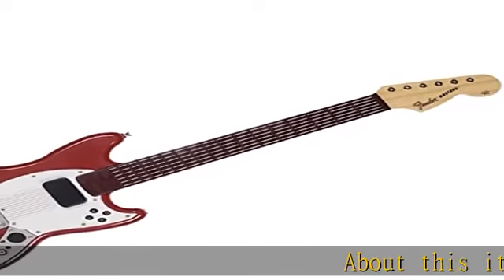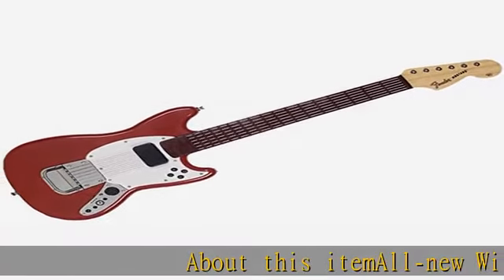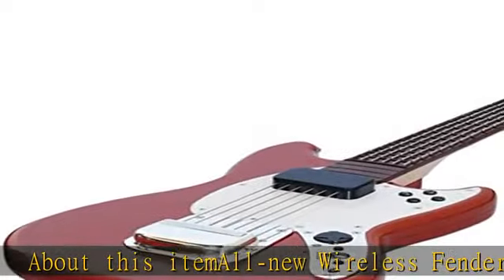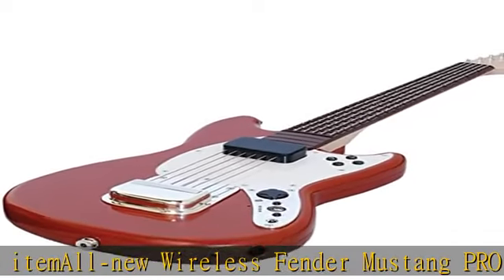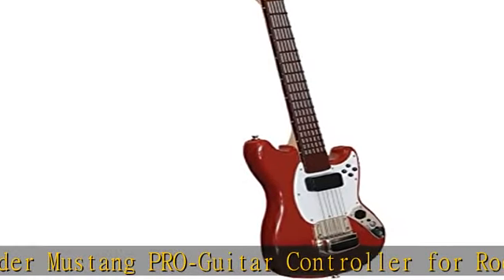Rock Band 3 Wireless Fender Mustang PRO-Guitar Controller for PlayStation 3